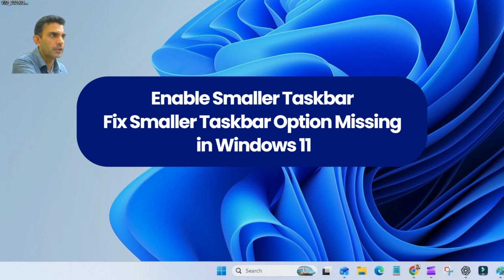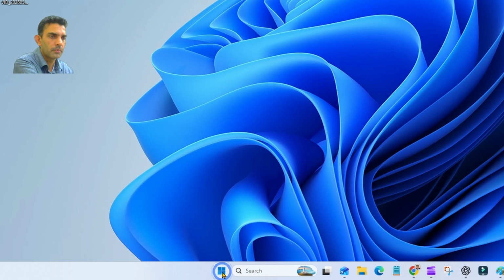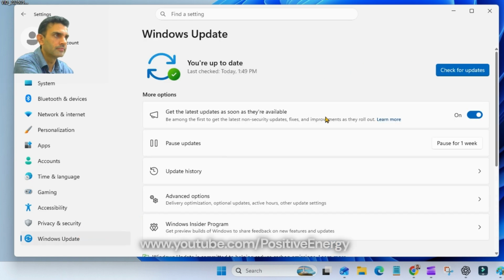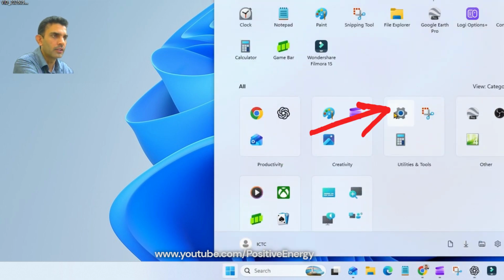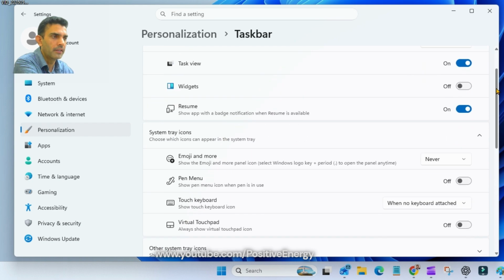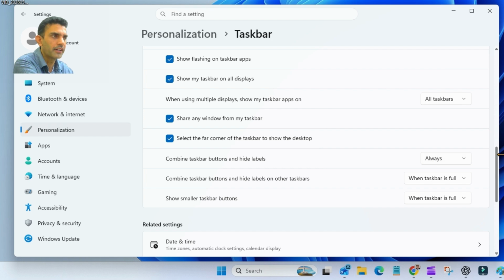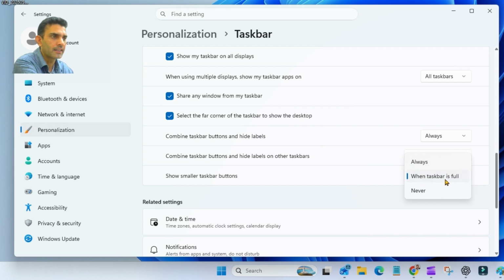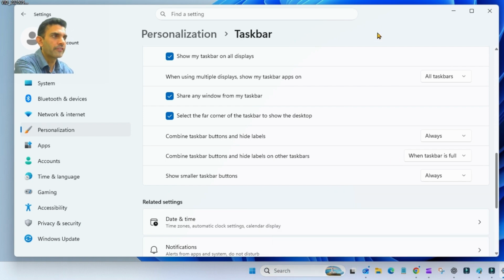How to Enable Smaller Taskbar in Windows 11 | Show Smaller Taskbar Buttons Missing in Windows 11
In this video, I will show you how to fix the “Show smaller taskbar buttons” option missing in Windows 11 and how to enable the new smaller taskbar feature step by step.